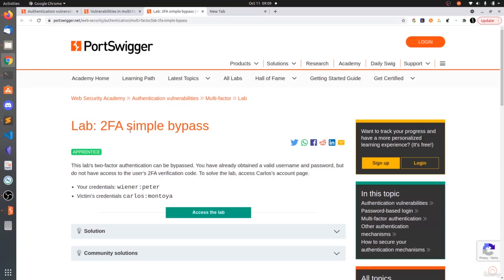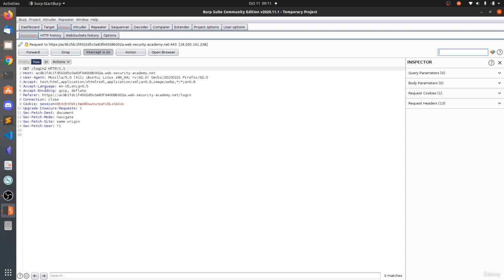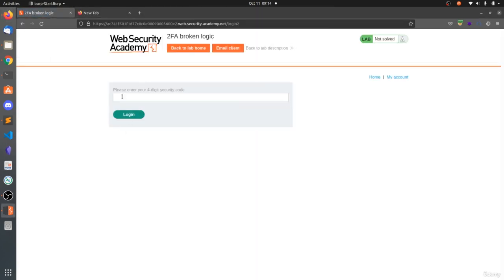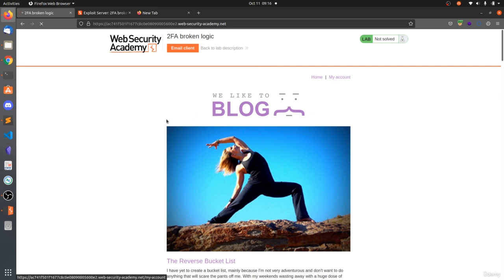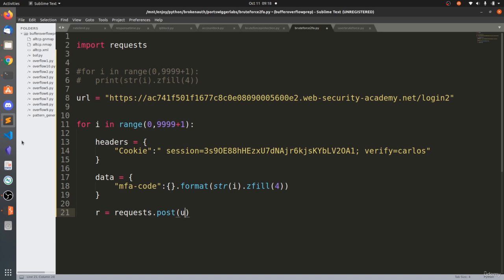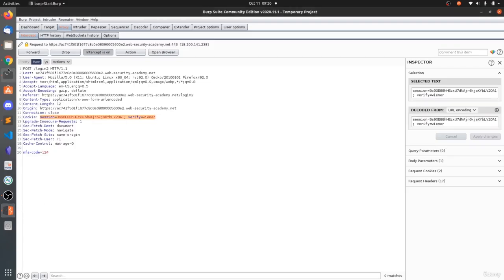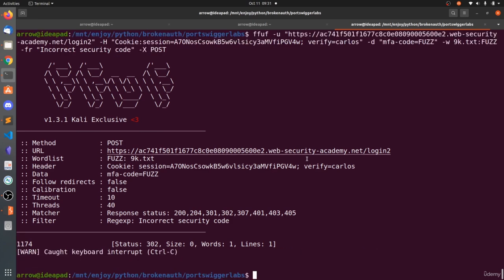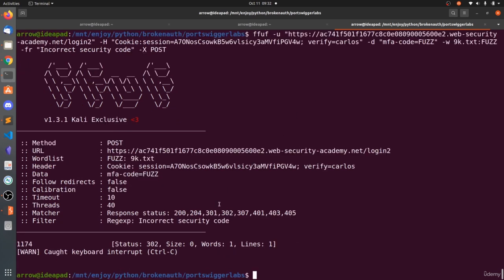51 2FA Bypass and Bruteforcing OTP